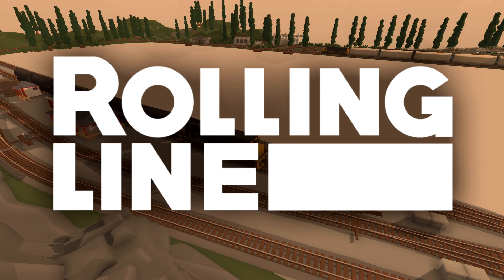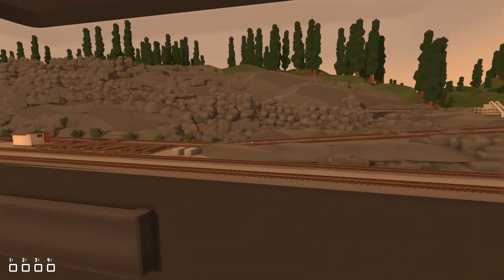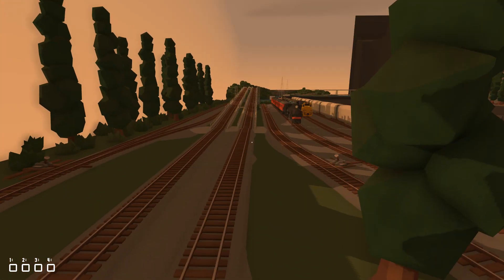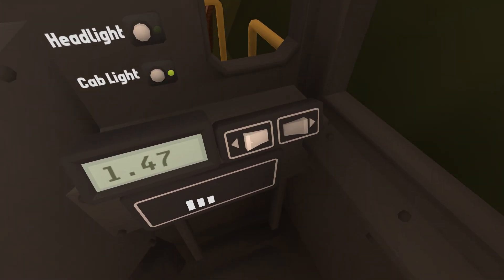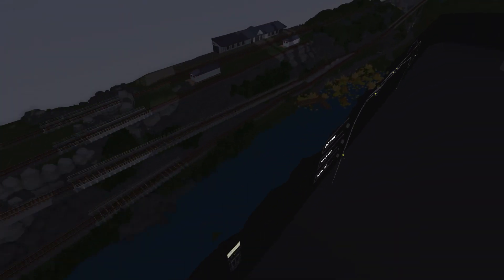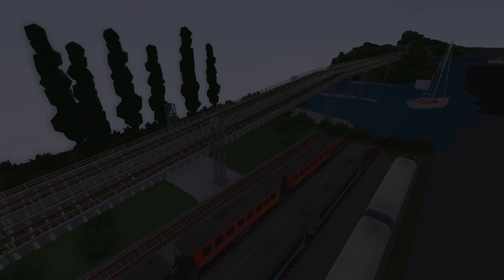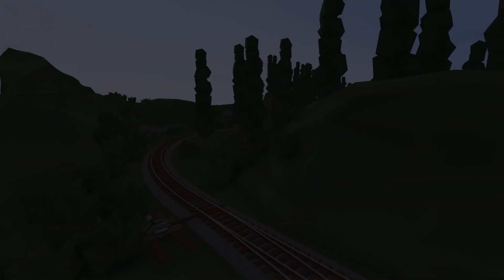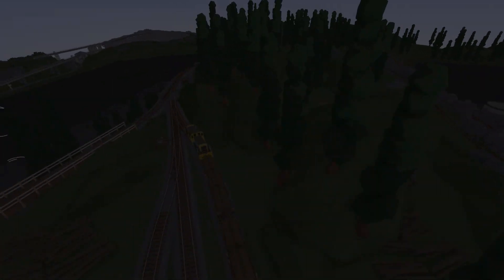Rolling line - Alpine map - VR Model Trains